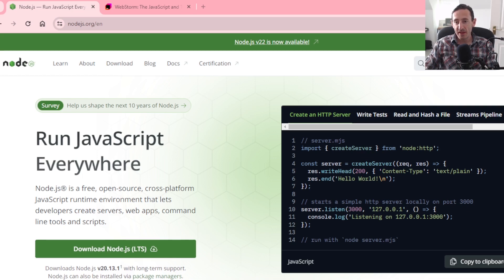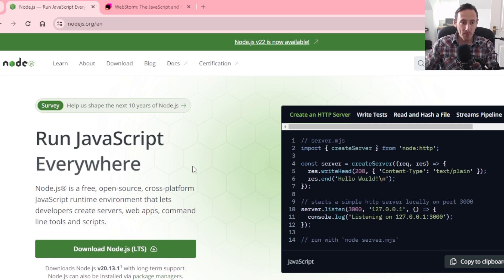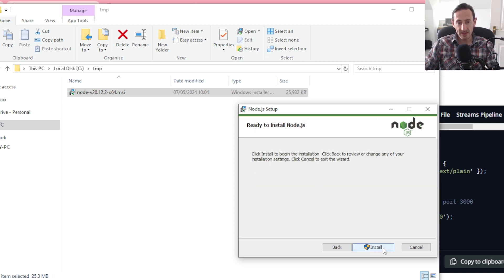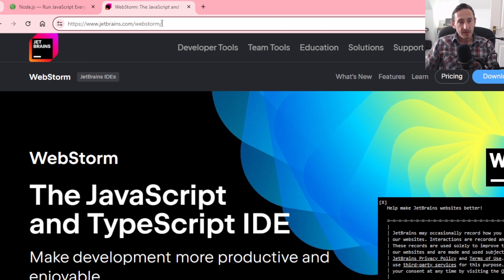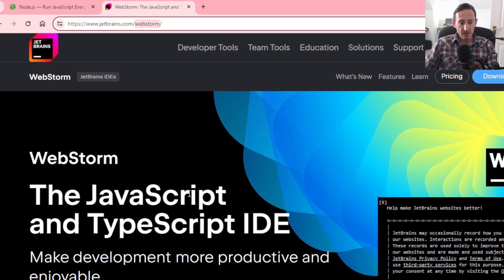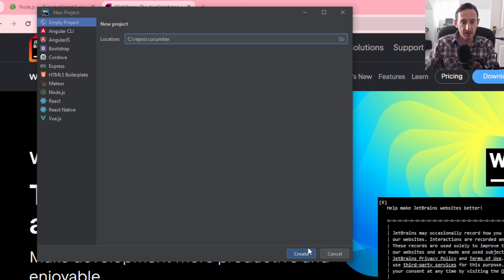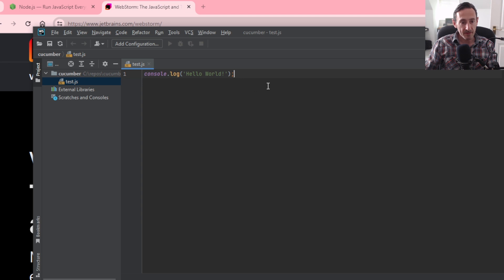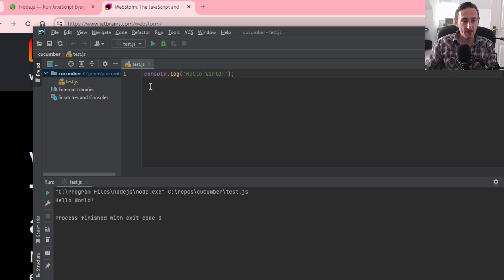Cucumber-JS & Selenium | Intro & Installation [Part 1]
Cucumber-JS & Selenium Tutorial.
Brief introduction and installation of node and Webstorm.